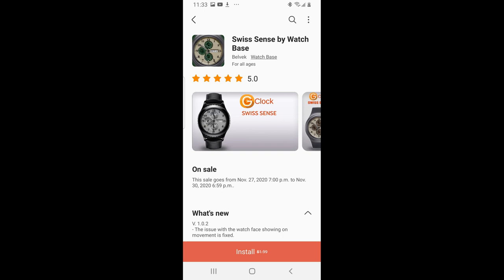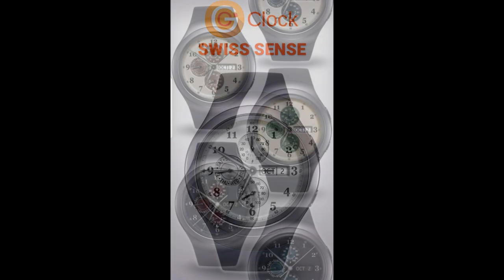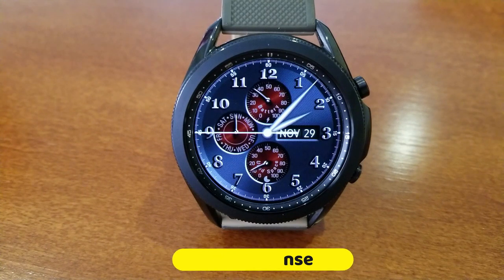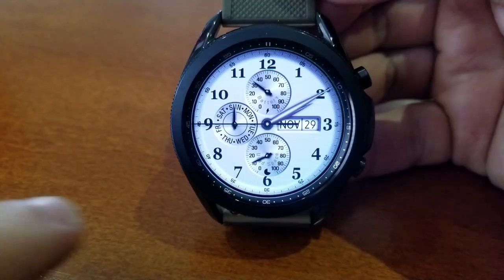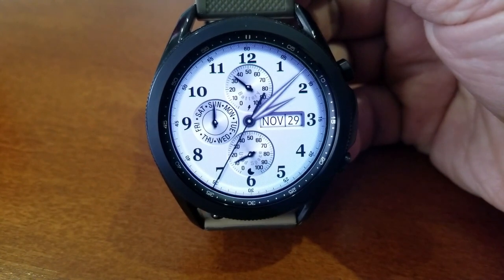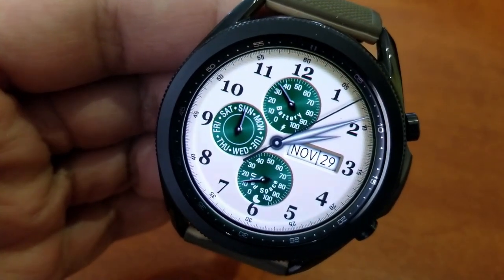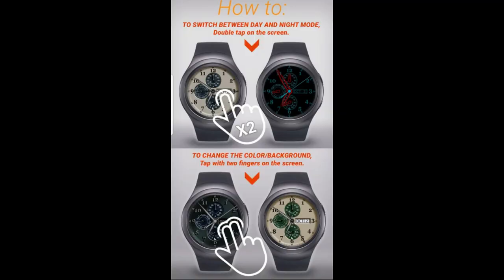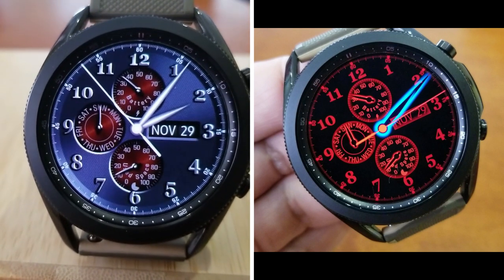FREEBIE ALERT! Today Only! Hurry! Samsung Galaxy Watch 3 Watch Face - Jibber Jab Reviews!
VERY limited time promo on this classy analog design, sale ends at 7 pm Monday so only a few hours left to add this to your accounts for free!  Hurry!

Samsung Watchfaces
Smartwatch